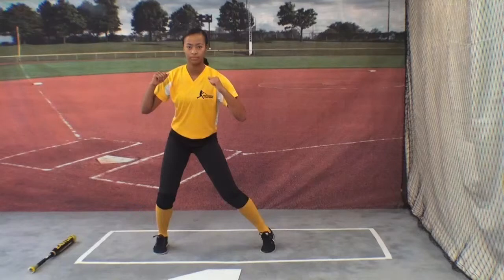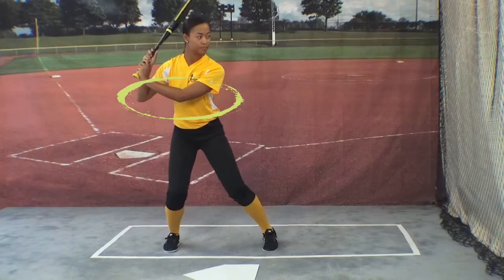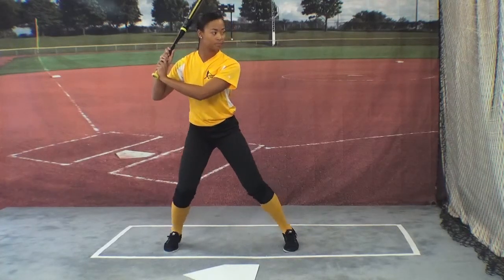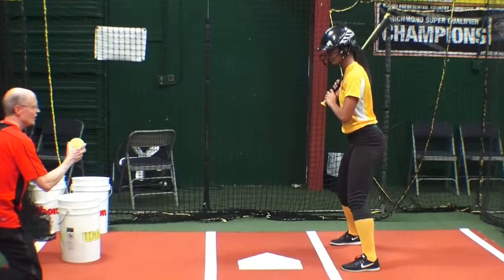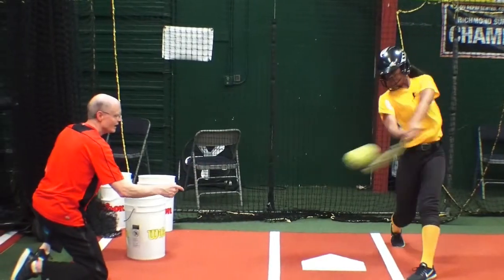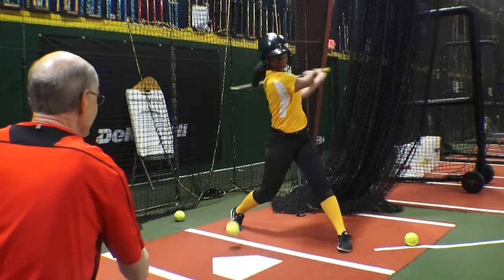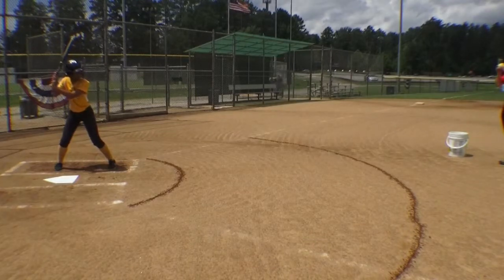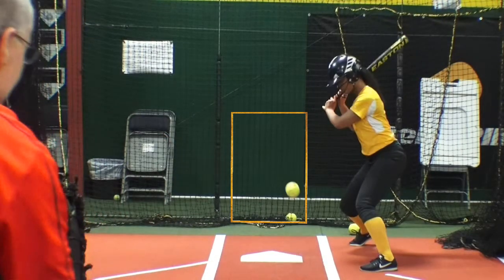Fastpitch Hitting - Video 5 - Practice Drills: Short Punch, Karate, Soft Toss and Front Toss Drills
Coach Dan Hennessey brings you the next in a set of videos for coaches of youth fastpitch softball players to teach the fundamental techniques of hitting.  This one is a comprehensive video detailing important practice drills.

Later, access my free, printable on-field practice guide for this video, to make it easy to bring my instructions onto the field for teaching your team.